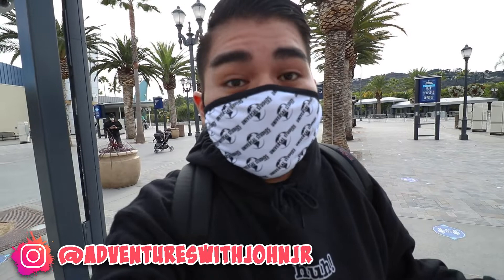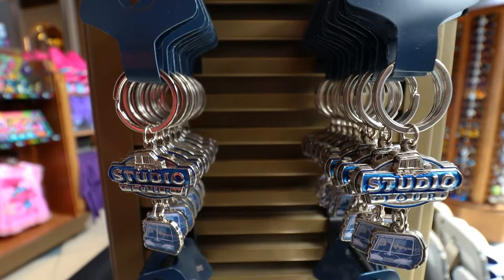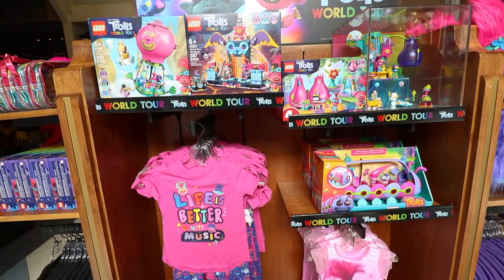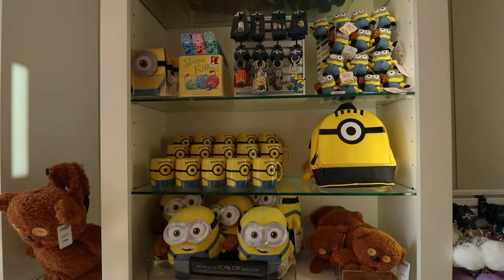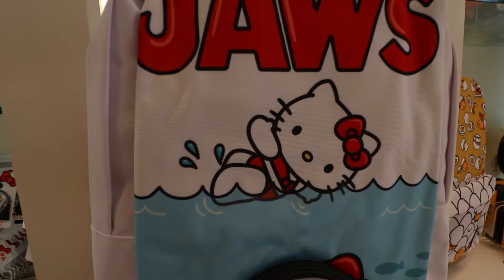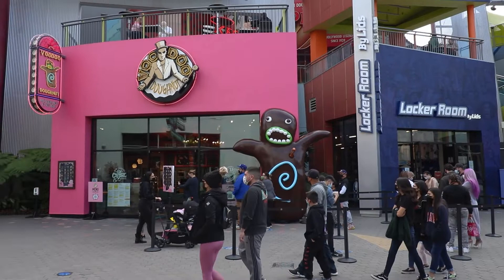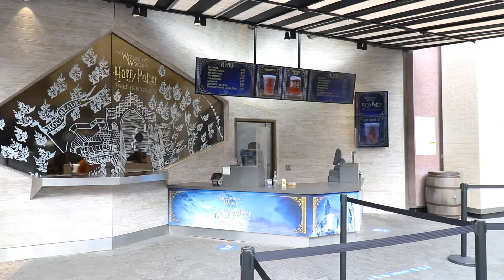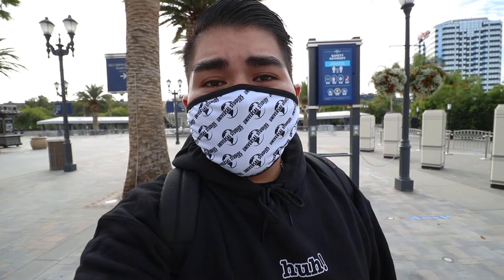OUTDOOR DINING NOW AT CITYWALK!!! | NEW Merchandise & Drinking a Butterbeer on Universal Property?!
In today's video, I go to CityWalk to show you all NEW merchandise they have to offer, updates on any opening dates for Universal Studios Hollywood & showing how much CityWalk has changed for the better now that outdoor dining is ALLOWED! Enjoy! :)

TIMESTAMPS:
0:00 Intro
0:58 Studio Store
7:13 Studio Souvenirs
9:34 Will Universal Open Upper Lot for Dining & Retail?
10:29 Outdoor Dining NOW AVAILABLE
12:29 VooDoo Doughnuts NEW Valentines Donuts
13:08 Butterbeer STILL Being Sold/Showing the Crowds
14:25 Drinking a Frozen Butterbeer ON PROPERTY!!!
16:10 Outro